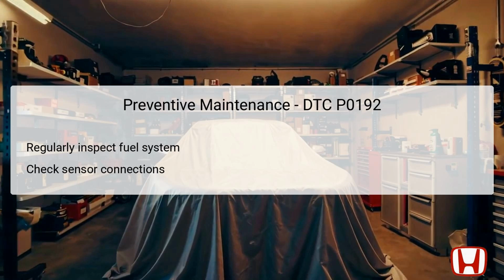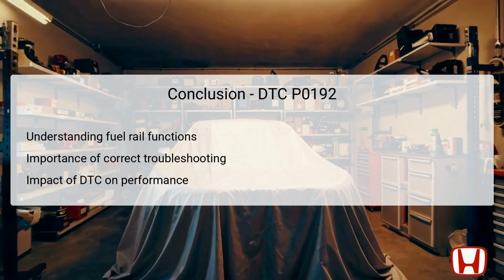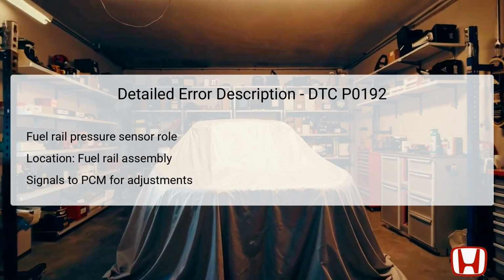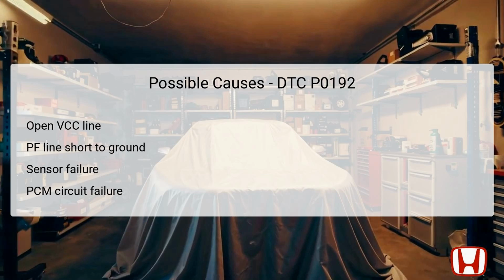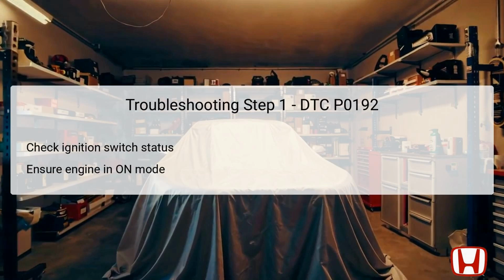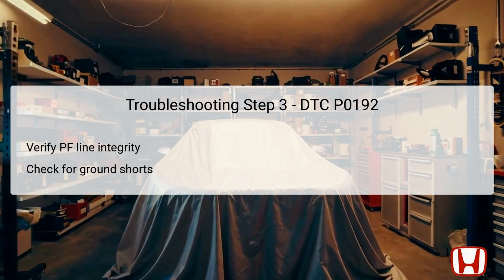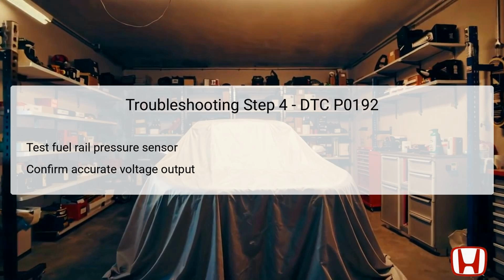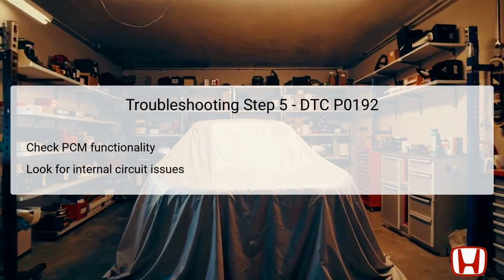DTC P0192: Fuel Rail Pressure Sensor Circuit Low Voltage - Honda Accord 2012-2017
Join the STEP Diagnostics early access list:
​ In this video, you'll learn about the DTC P0192 code related to the fuel rail pressure sensor on Honda Accord models from 2012 to 2017. We'll explore the crucial role of this sensor, common causes of the error, symptoms to watch for, and detailed troubleshooting steps to identify and resolve the issue, ensuring your vehicle runs optimally. Whether you're a technician or a DIY enthusiast, this guide will enhance your understanding of the fuel system's functionality and maintenance.